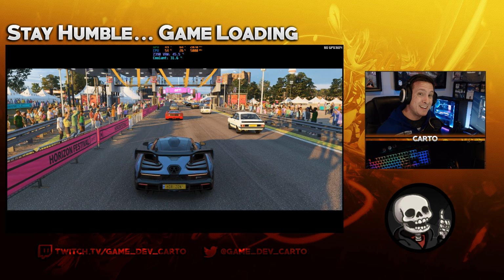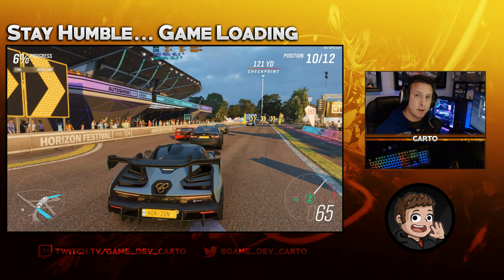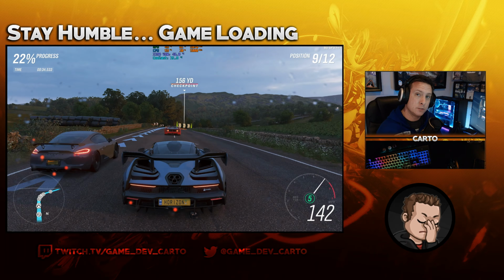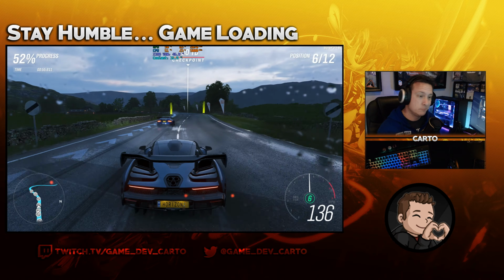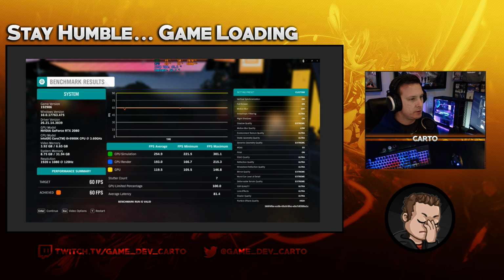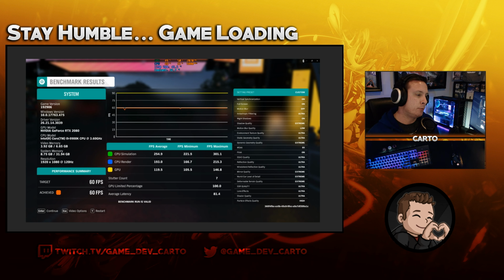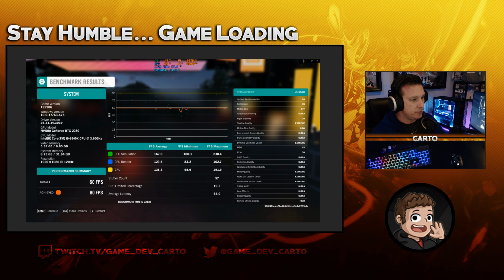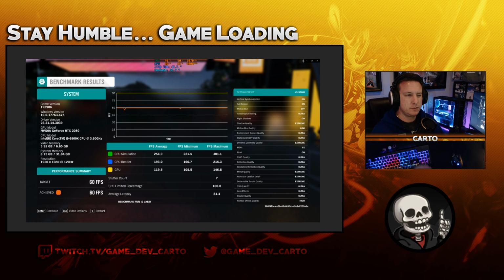nVidia NVENC ( Turing ) vs X264 Medium OBS Frame for Frame Comparison via Forza Horizon 4 Benchmark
3 different Bitrate benchmarks were performed, all at 1920X1080 60FPS:

- First Comparisons: New NVENC vs X264 Medium @ 8000/6000/4500 Bitrates
- Second set of Comparisons: New NVENC Triple Split Screen @ 8000/6000/4500 Bitrates
- Third set of Comparisons: X264 Medium Triple Split Screen @ 8000/6000/4500 Bitrates
- Final set of Comparisons: New Nvenc and X264 Medium 6 Encoder Split Screen @ 8000/6000/4500 Bitrates

4500 was the minimum Bitrate used due to the stream encoding recommendations made by Twitch.

This is a frame for frame video comparing the new NVENC video encoder vs X264 on the Medium preset using the Forza Horizon 4 Benchmark.

The Intro and Outro Scenes were captured using the new NVENC encoder at a 150K Bitrate.

The final video was rendered at 4K at an absolutely overkill Bitrate of 350K to assure no quality was lost or compromised.

FEW NOTES:

- Benchmarks were originally recorded at 1920X1080
- This video was rendered and uploaded at 4K as the myth is that 4K videos receive better compression so less is lost on youtube when viewed at 1080P

I'll be doing more of these videos, using similar settings but other benchmarks to provide as much content as possible to compare the encoders.

Both encoders were set with settings to max quality and the specifics can be found below.

NVENC Encoder
Bitrates: 4500, 6000, 8000
Keyframe Interval: 2
Preset: Max Quality
Profile: High
Look-Ahead: Disabled
Psycho Visual Tuning: Enabled
Max B-Frames: 2

X264 Encoder - Medium Preset
Keyframe Interval: 2
Preset: Medium
Profile: High
Tune: None

PC Specs
Intel 9900K @ 5gHz
32GB G.SKILL Trident RGB RAM
MSI RTX 2080
Samsung M.2 950 Pro SSD